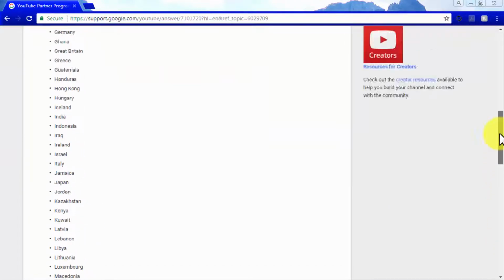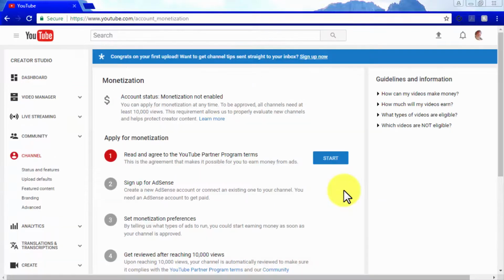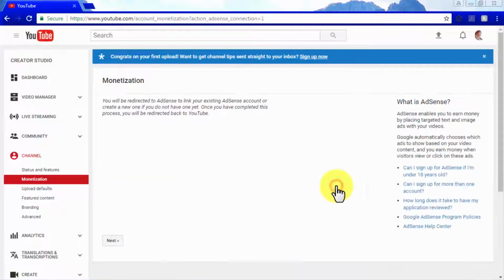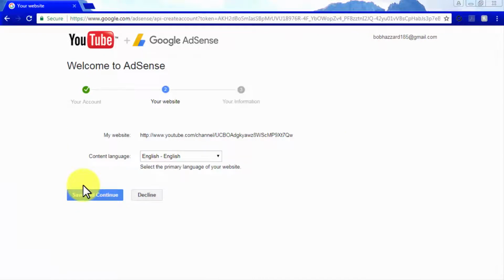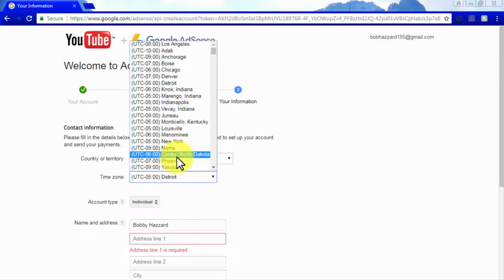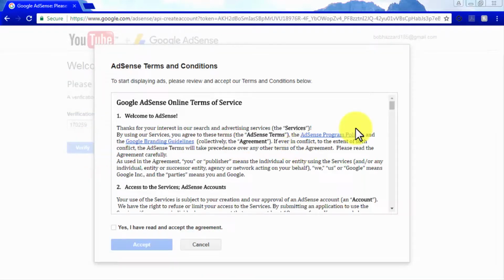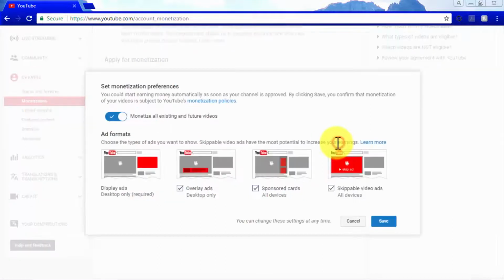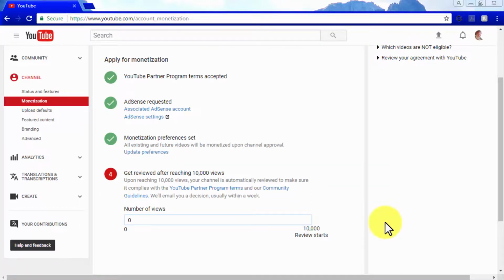Using YouTube To Raise Money With PayPal Me Video 10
Introducing:
YouTube Marketing  HD VIDEO TRAINING!

This is a complete collection of High Definition videos with step by step content. Here’s the breakdown:

Section 1: YouTube Marketing  Basics

Video 1: What Is YouTube Marketing All About?

Video 2: Creating and Optimizing A Branded YouTube Channel

Video 3: Enabling Monetization On Your Channel

Video 4: Picking A Profitable Niche And Doing Keyword Research

Section 2: YouTube Marketing In  Step by Step

Video 5: Ranking A Video The Right Way

Video 7: Using End-Of-Video Calls To Action To Send People To Your Store

Video 8: Making Money By Jacking Product Launches

Video 9: Making Money By Renting Annotation Space

Section 3: Advanced YouTube Marketing  Strategies

Video 11: Promoting Your Videos For Cheap With AdWords

Video 13: How To Increase Watch Times, Engagement, and Other Metrics

Video 14: Search Engine Optimization Strategies That Make Money In

Video 15: Must-Know YouTube Best Practices For Businesses

Video 16: Alternative Monetization Strategies To Consider

Section 4: Additional Tips to consider

Video 17: Do's And Don'ts

Video 18: Premium Tools And Services To Consider

Video 19: Shocking Case Studies

Video 20: Frequently Asked Questions

Well, it’s time for you to start getting the most out of your YouTube marketing efforts. I know you'll love this training.